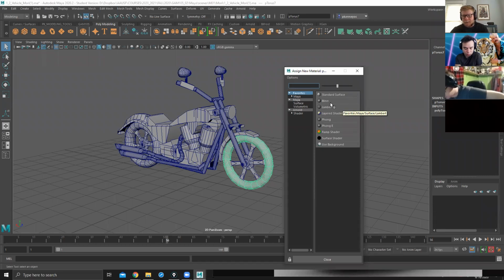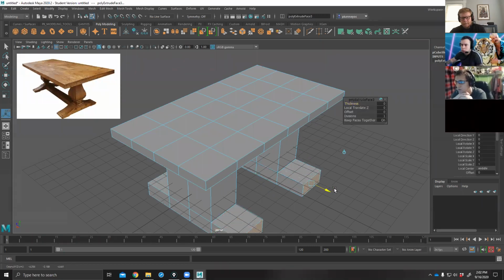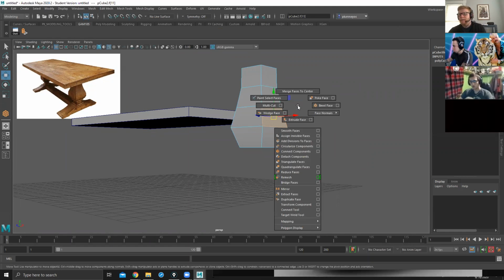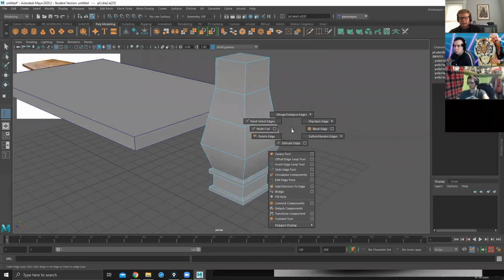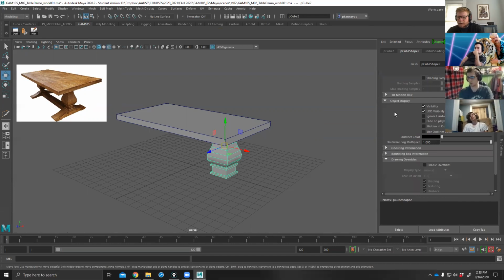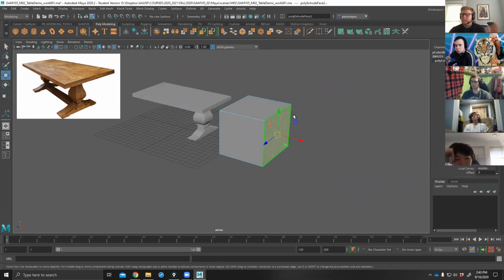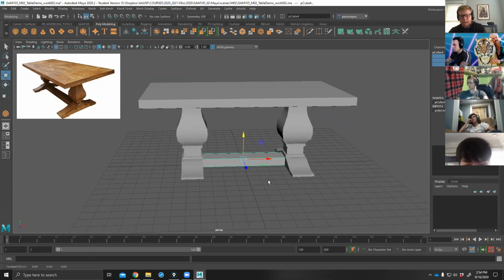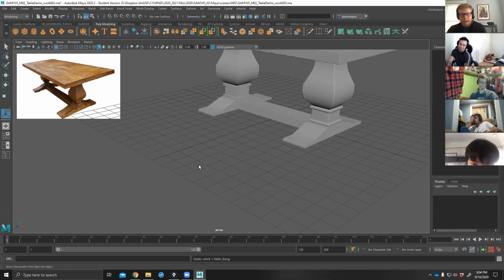GAM105 02 Module02 VirtualClassroom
Second half of class for GAM105_02 Introduction to Maya course where I demo the modeling of a table.